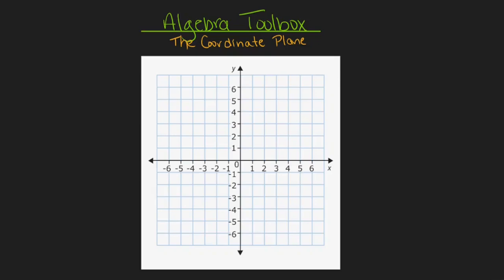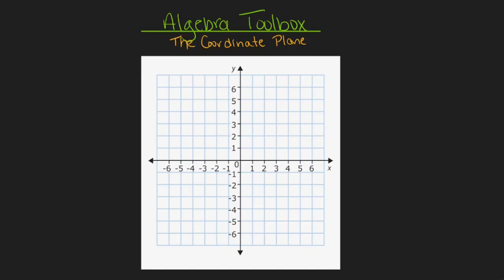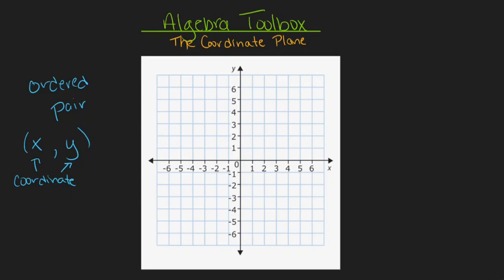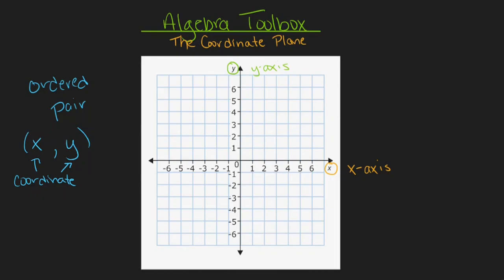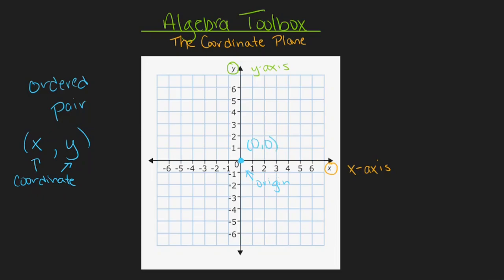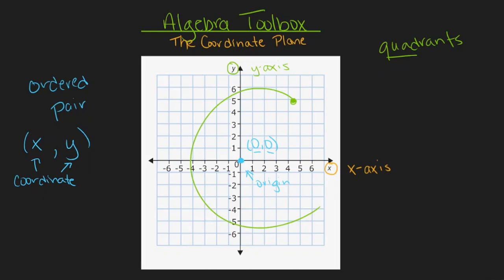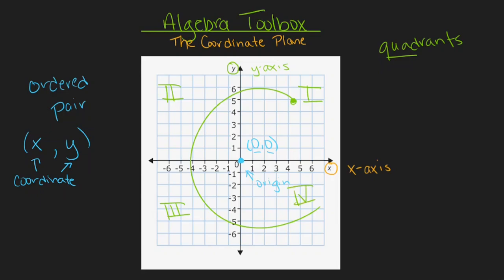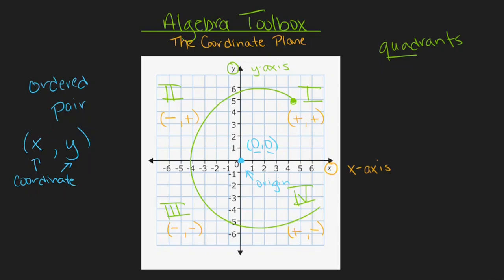Coordinate Plane Introduction - Axes, Origin, and Quadrants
Learn about the coordinate plane, one of the most important tools we have for creating visual representations of mathematical relationships. In this video, we introduce the important parts of the coordinate grid including the x-axis, the y-axis, the origin, the four quadrants, ordered pairs, the x-coordinate of an ordered pair, and the y-coordinate of an ordered pair.